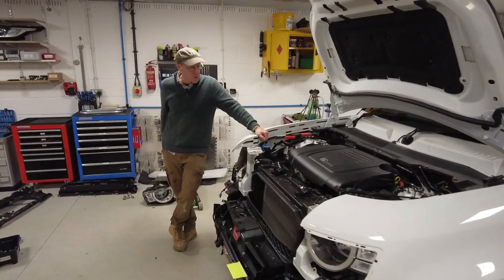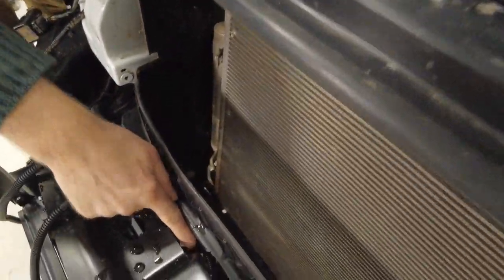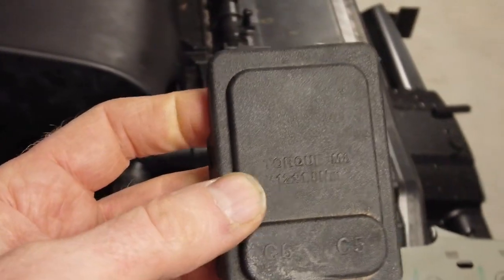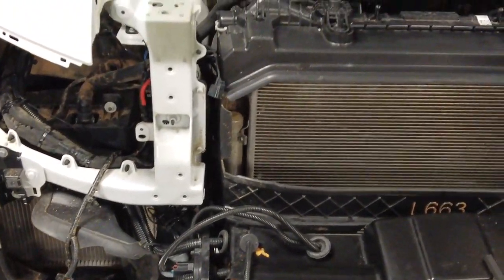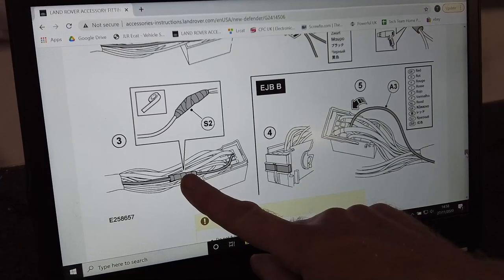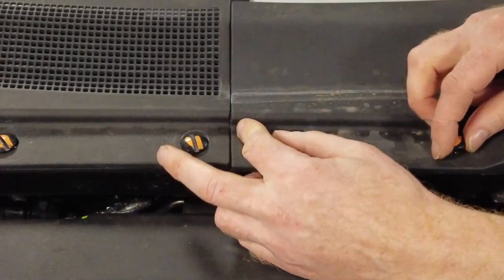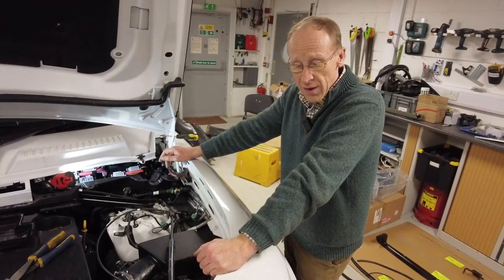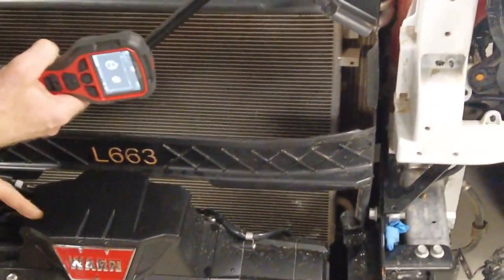Land Rover Defender 2020 Warn Front Bumper Winch Part 4 - Final Wiring and Testing !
So its day 4 of the winch install project on our Land Rover Defender 2020 and we complete the wiring and get ready to test the winch... will it work ?

Here are the genuine Land Rover fitting instructions we are following :-